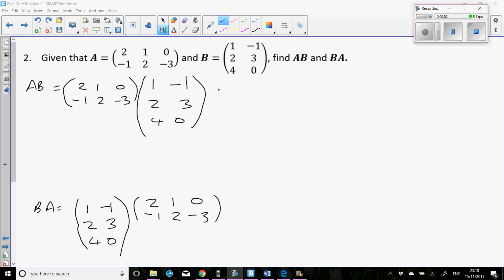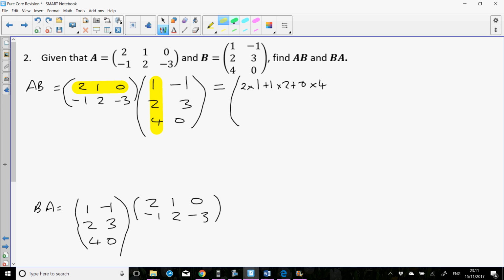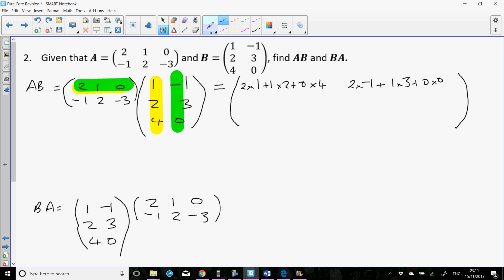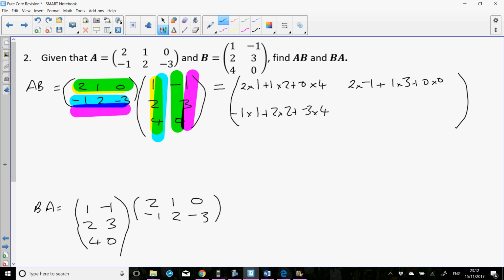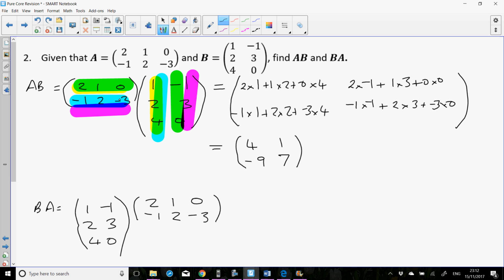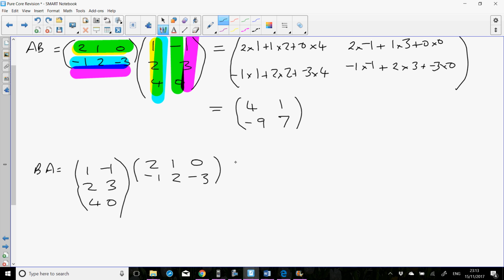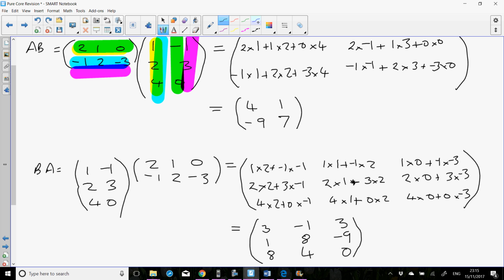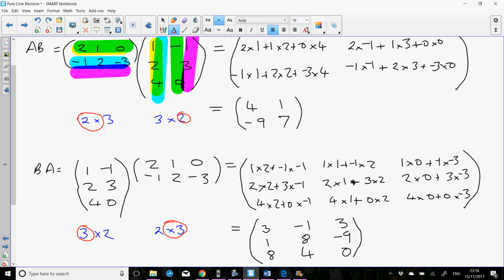Pure Core 1 Revision Matrices Q2